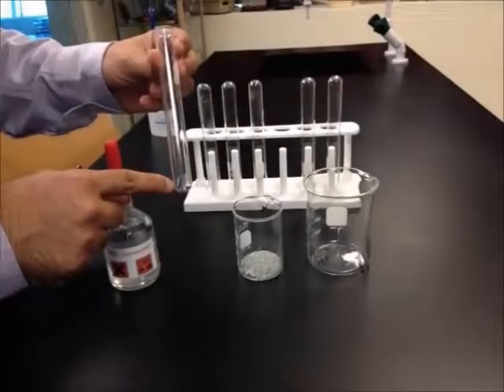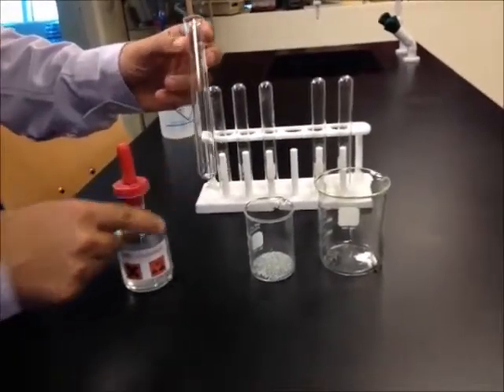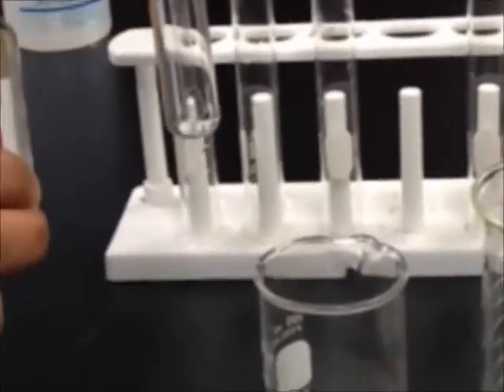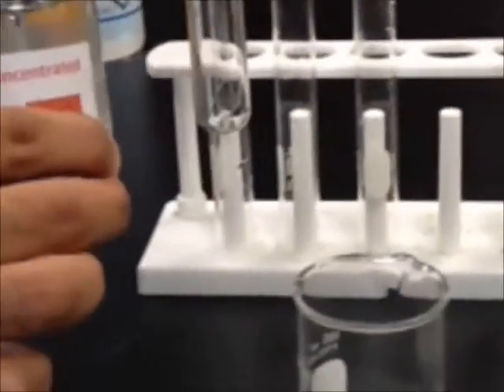Mg with HCl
reaction of metal with acid